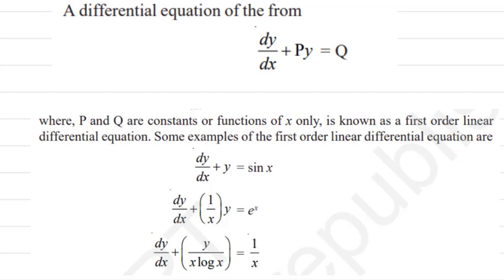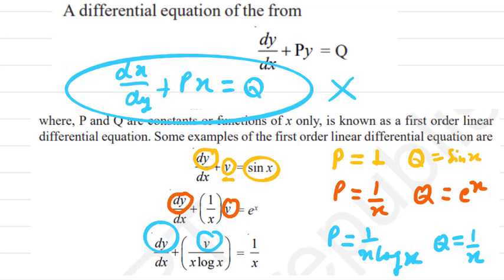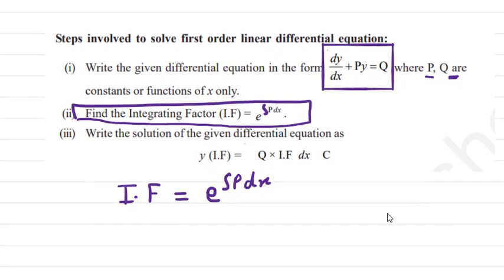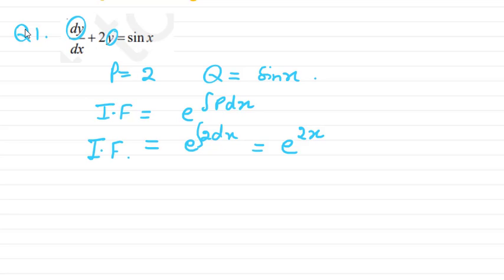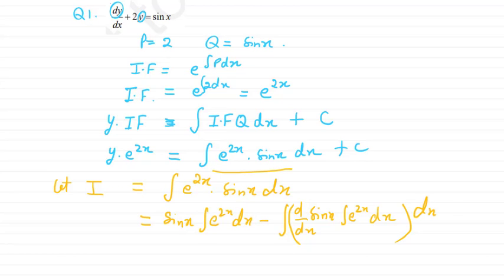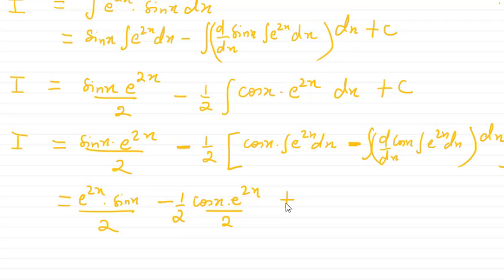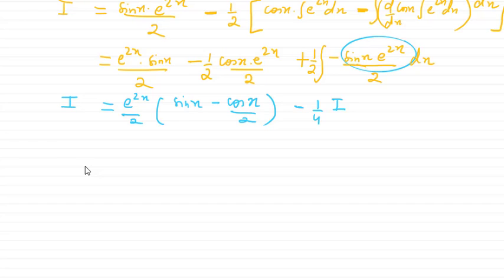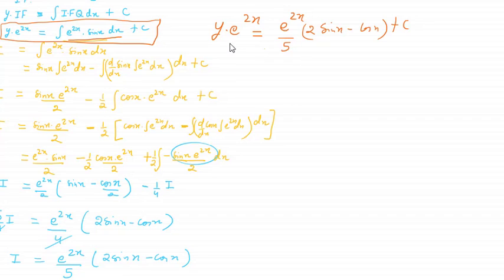SOLVING LINEAR DIFFERENTIAL EQUATION